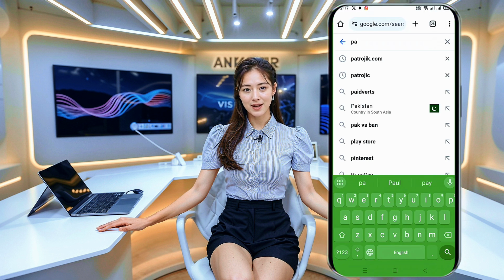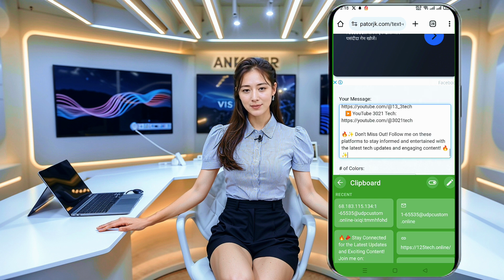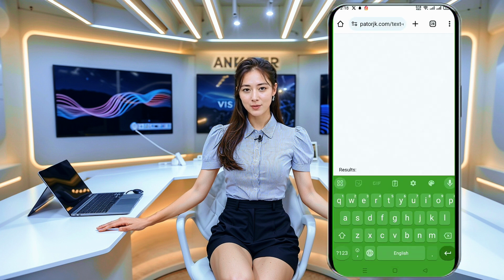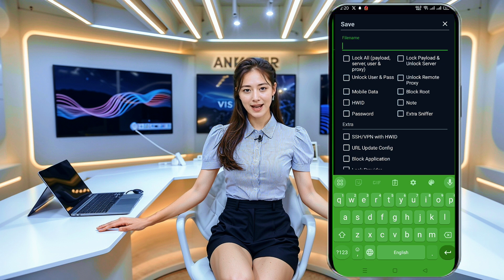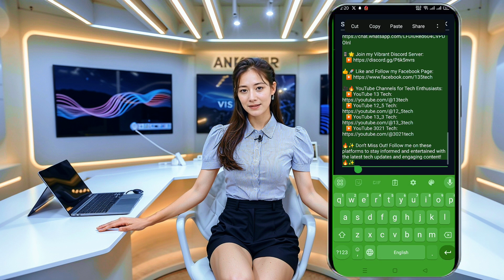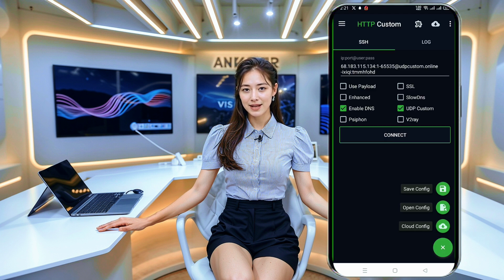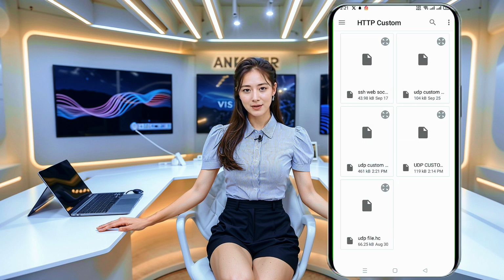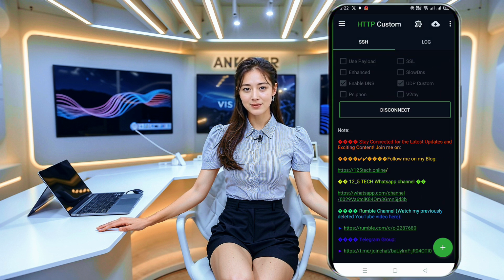Customizing Browsing with Colorful Banners Text on HTTP Custom VPN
In this tutorial, we'll show you how to customize your browsing experience by creating and adding colorful banners and text to your HTTP Custom VPN app. Follow this step-by-step guide to personalize your VPN configuration, making it more engaging and unique. We'll walk you through using Potoric.com to create your colorful text and adding it to HTTP Custom to make your VPN setup truly stand out. Happy browsing!"